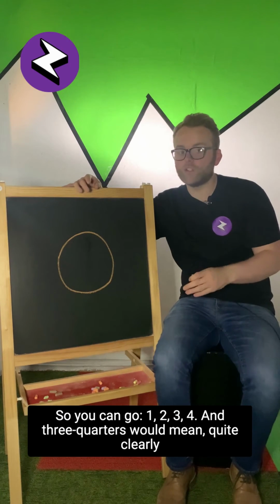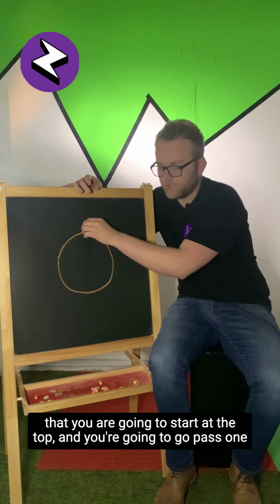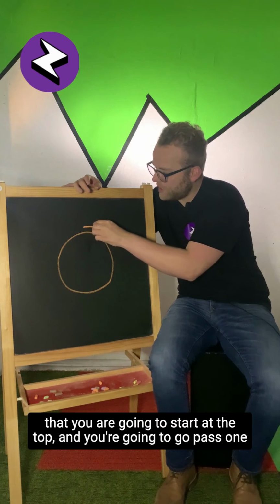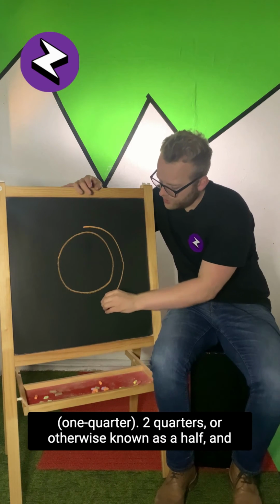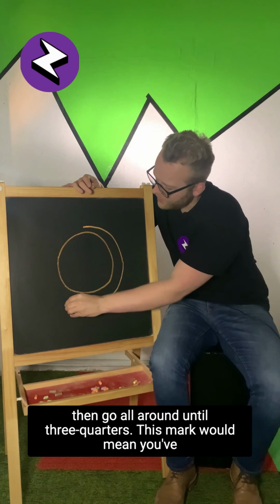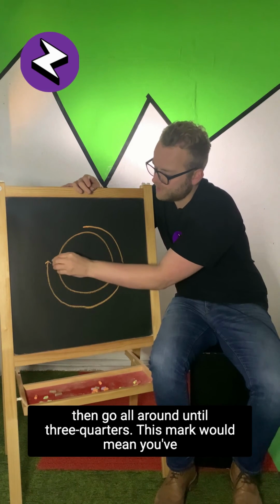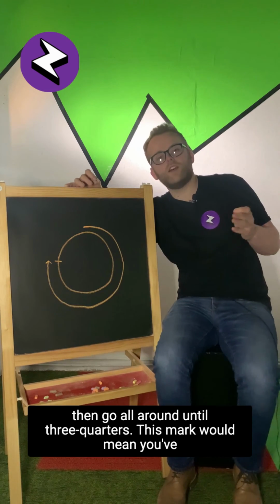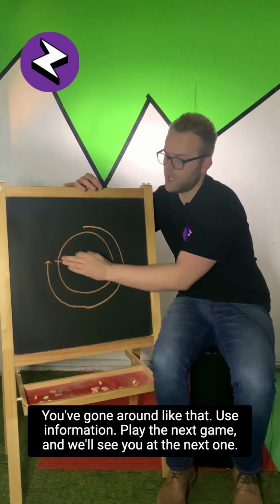Zap Maths Tutorials: Three Quarter Turn